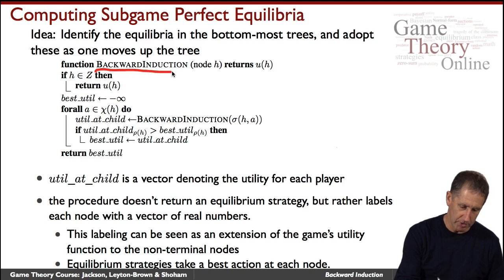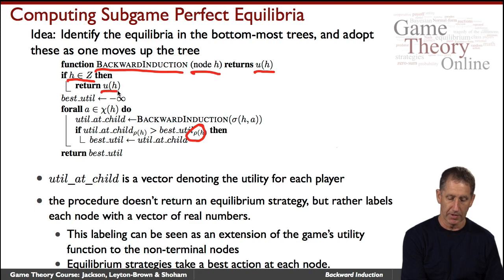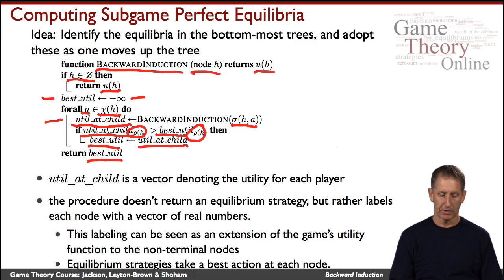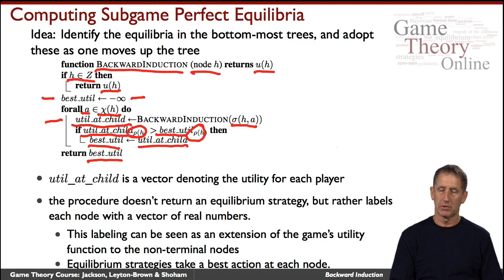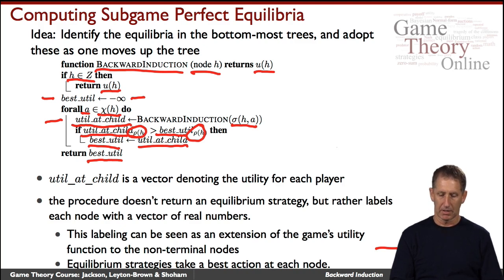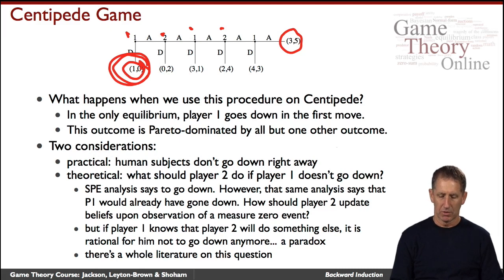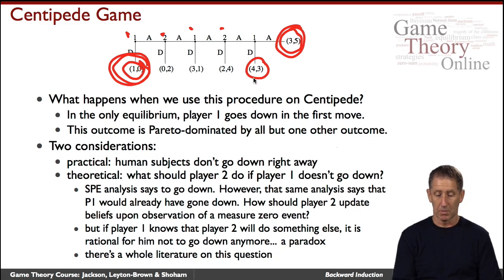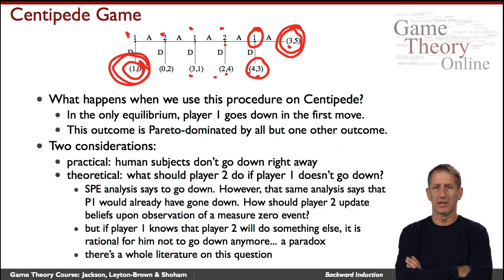GTO-4-05: Backward Induction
introduces backward induction, a procedure for finding the subgame perfect equilibrium of an extensive form game.  It features Yoav Shoham (Stanford).